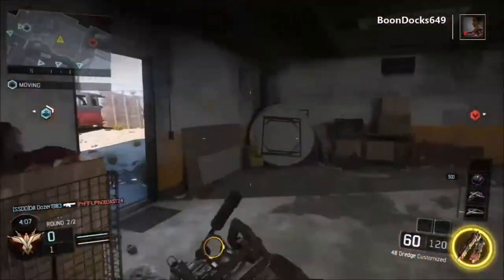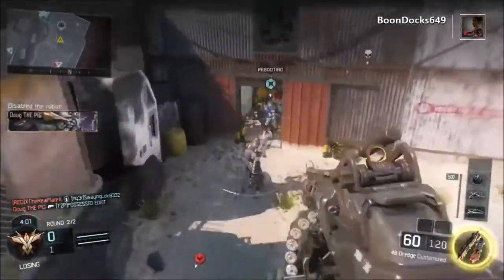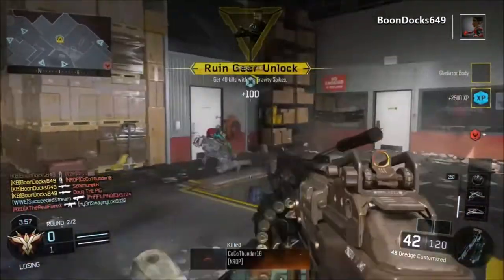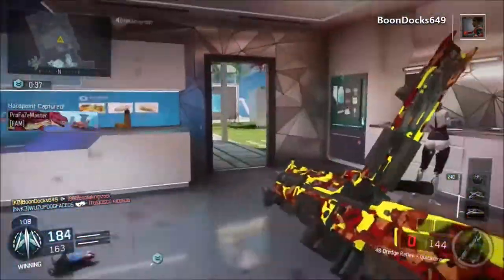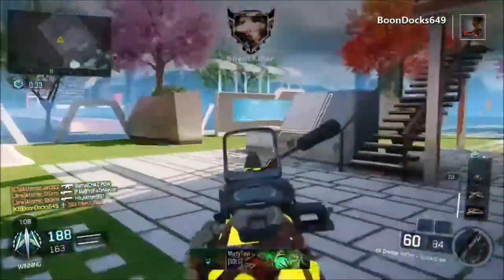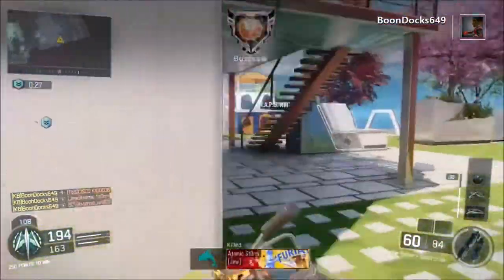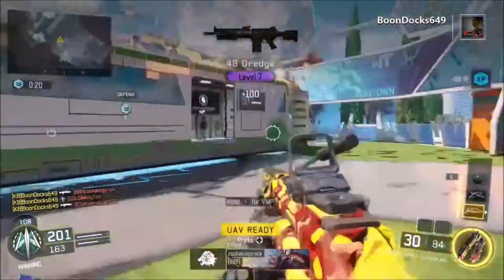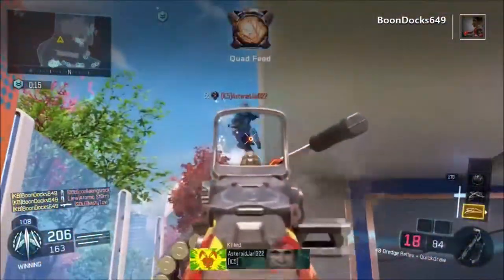GRAVITY SPIKES + 48 DREDGE (QUAD FEED)